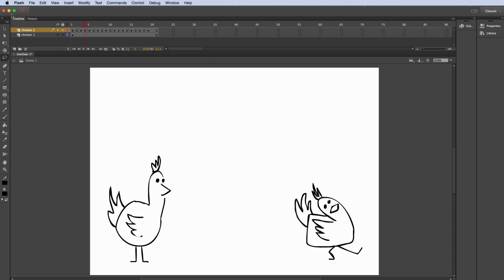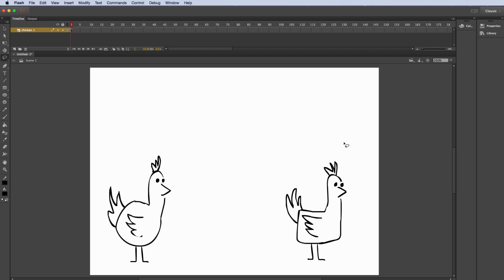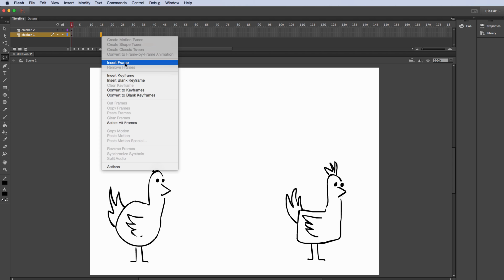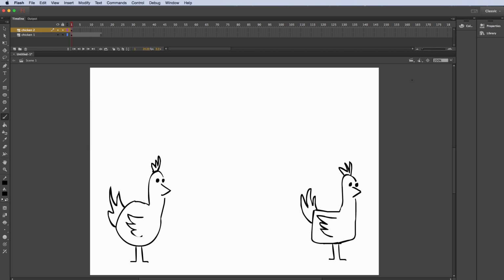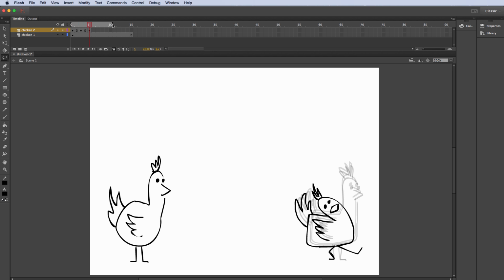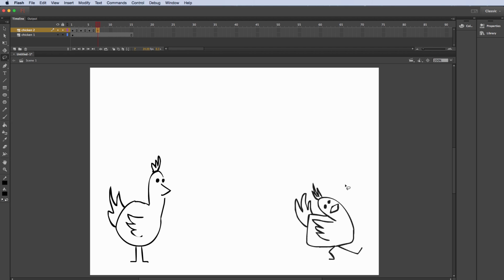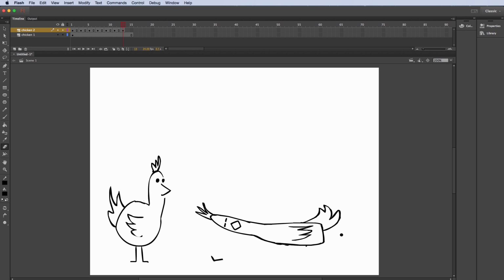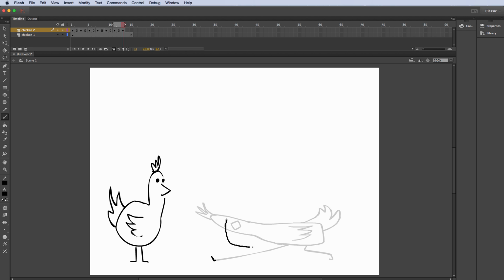Squash and Stretch | Pencilmation Tutorial #5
Learn how to animate Pencilmation style with Mr. H!
In this tutorial we will learn the principles of squash and stretch in Flash. More tutorials by Mr. H